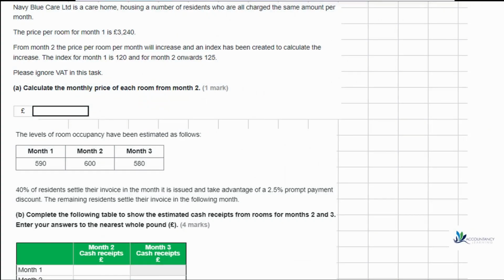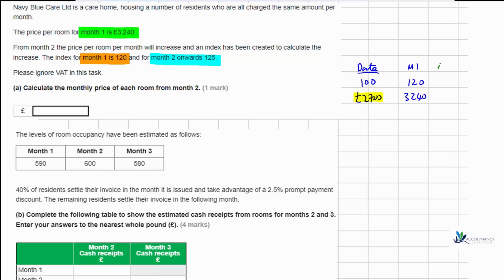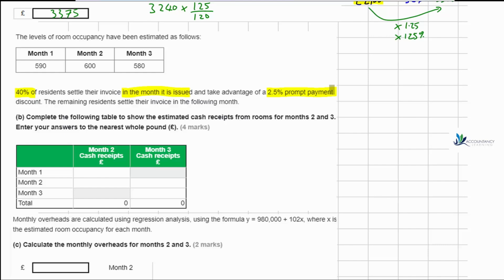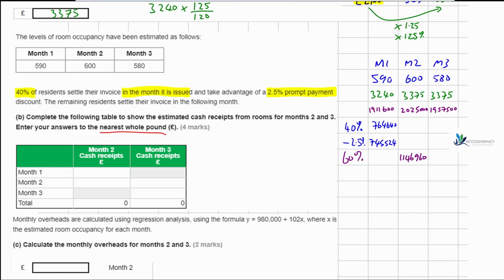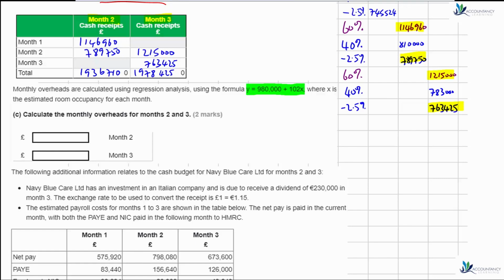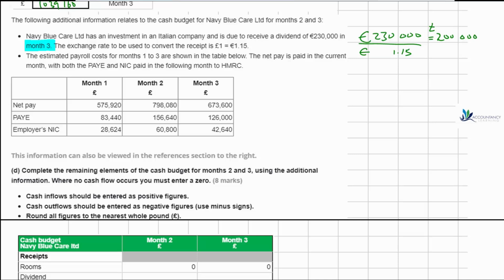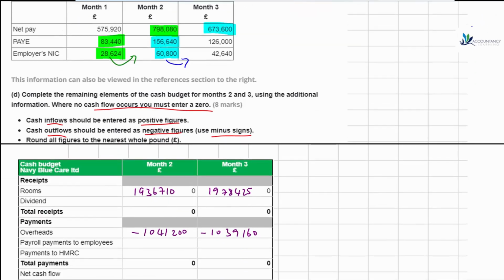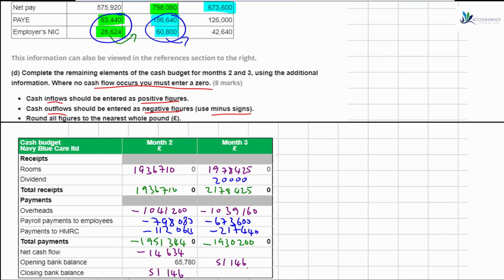Cash and Financial Management (CSFT): AAT Sample Assessment 1 - Task 2 (of 8)